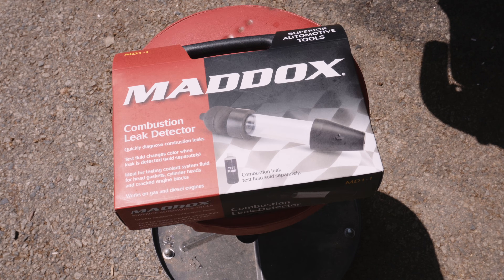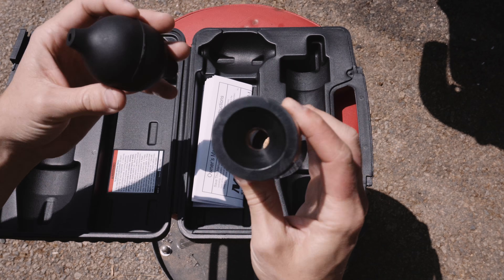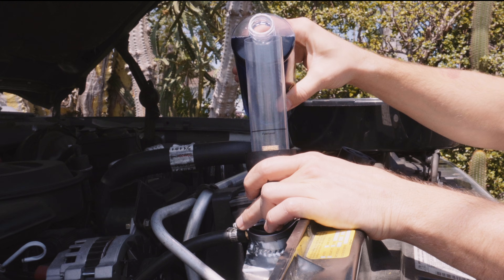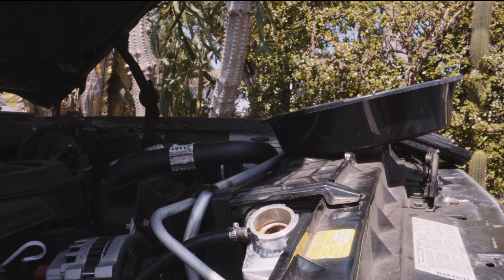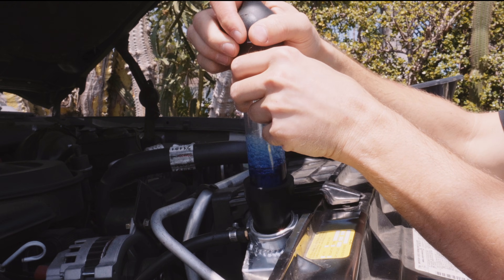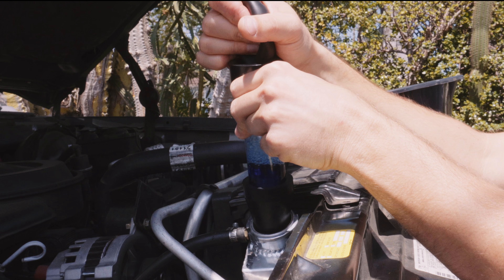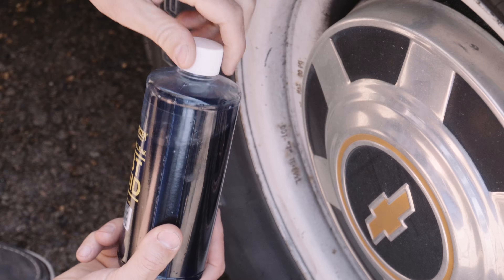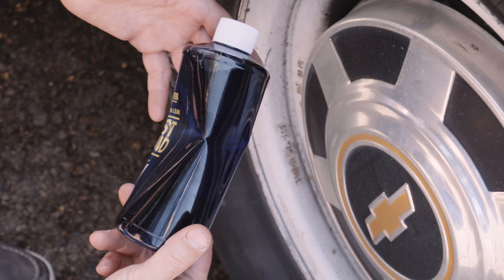How to test your engine for a head gasket leak with a block test from Harbor Freight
Link to test kit:

In this video, we'll show you how to use the Maddox engine block test kit from Harbor Freight to check for a head gasket leak in your engine. A head gasket leak can cause a variety of problems, from engine overheating to loss of power and poor fuel efficiency. This test kit is a simple and effective way to detect a leak before it causes more serious damage.

We'll start by explaining how the kit works and what you'll need to do the test. Then, we'll walk you through the steps for using the kit, from preparing the engine to interpreting the results. You'll see how to use the included dye and vacuum pump to test for combustion gases in your engine's cooling system, which can indicate a head gasket leak.

Whether you're a seasoned mechanic or a DIY enthusiast, this video will give you the knowledge and confidence to diagnose a head gasket problem in your engine. Don't let a leak go undetected and cause expensive damage – watch this video and learn how to test your engine for a head gasket leak using the Maddox engine block test kit from Harbor Freight.

PRODUCT LINKS
Test Kit